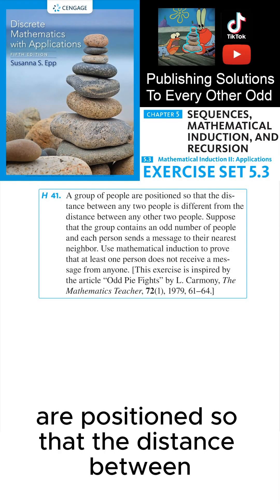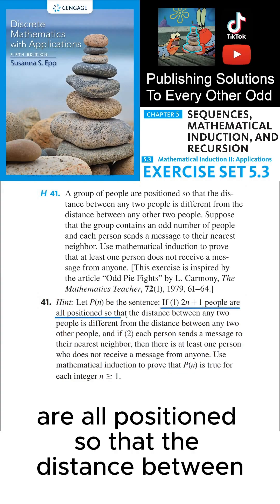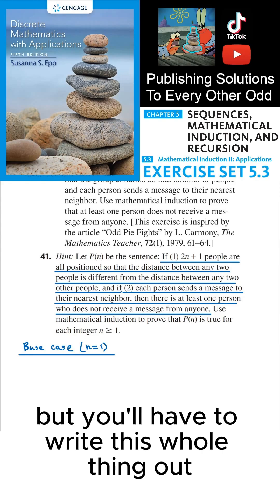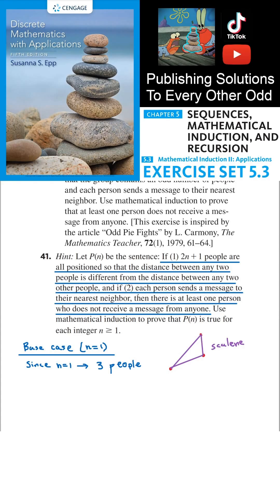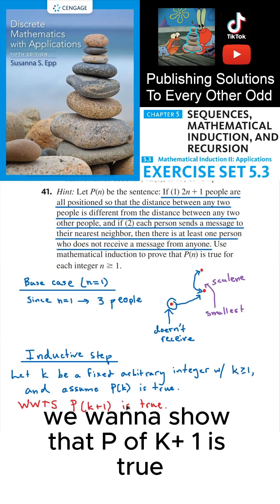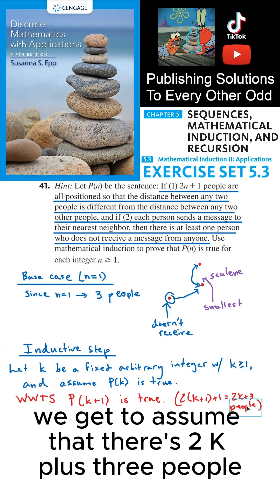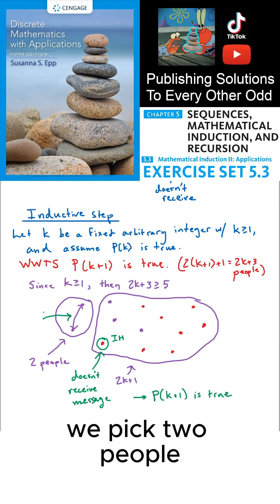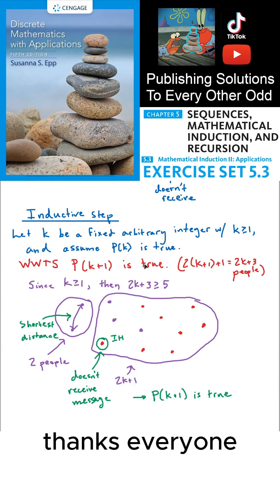(5.3.41) Proving a Unique Messaging Pattern in a Group of People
In this video, we explore a mathematical induction proof to show that in a group of people positioned so that the distance between any two individuals is unique, if the group contains an odd number of people and each person sends a message to their nearest neighbor, then there will be at least one person who does not receive a message from anyone. This intriguing scenario is based on a hint from the textbook, which frames our approach to the proof.

Starting with our base case for P(1), where we have three people (since 2*1+1 equals 3), we illustrate that in such a group, due to the unique distances, one person will inevitably not receive a message. This is because in any arrangement of three people, two will be each other's closest neighbors, leaving the third without a reciprocal message, thereby satisfying the base case.

Moving to the inductive step, we assume P(k) holds true for an arbitrary fixed integer k greater than or equal to 1. This means for a group of 2k+1 people, where distances between any two are unique, there's at least one individual not receiving any messages. The goal is to prove that P(k+1) also holds, implying that in a group of 2(k+1)+1 people, or 2k+3, the same rule applies.

To achieve this, we consider adding two more people to the existing group, making the total 2k+3. We identify the two individuals who are closest to each other; they will only send messages to each other based on the premise. By separating these two, we are left with a smaller group of 2k+1 people, which, by our inductive hypothesis, includes at least one person not receiving any messages. Therefore, even with the addition of two more individuals, there remains at least one person in the enlarged group who does not receive a message, proving P(k+1).

This video methodically guides viewers through each step of the induction process, clarifying how mathematical induction can effectively prove properties about complex group dynamics and communication patterns.